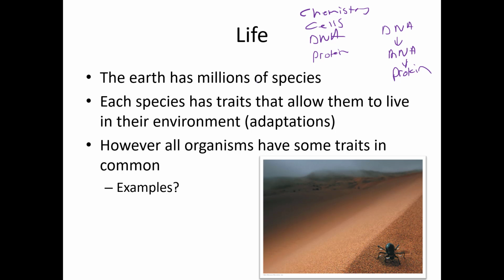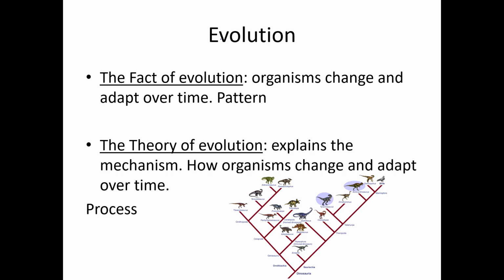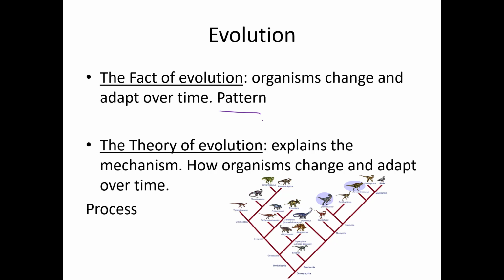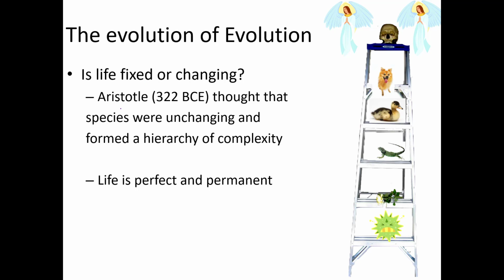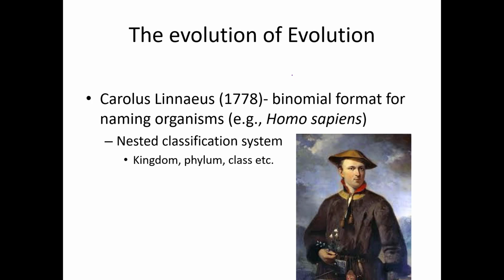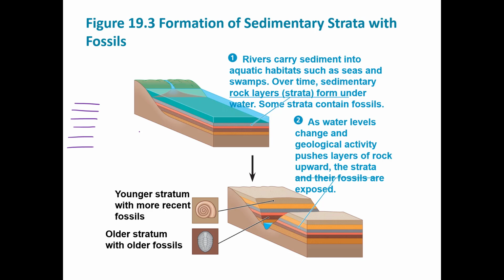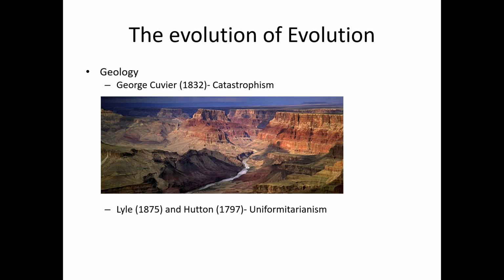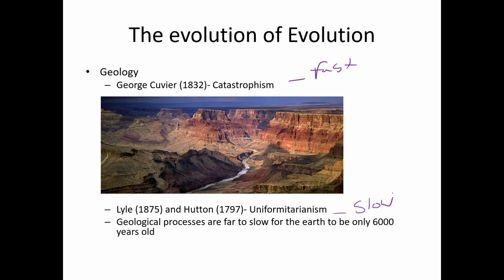Introduciton to Evolution by Natural Selection